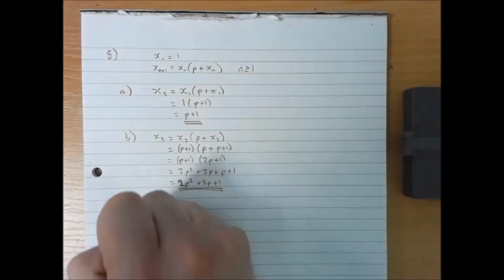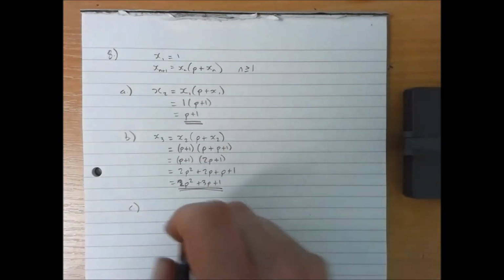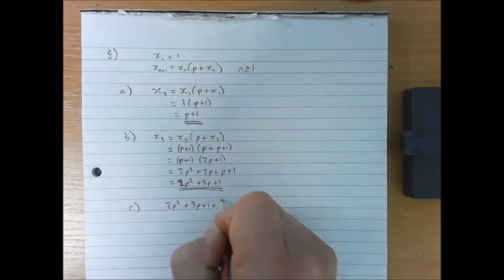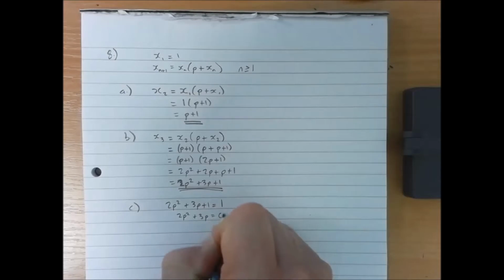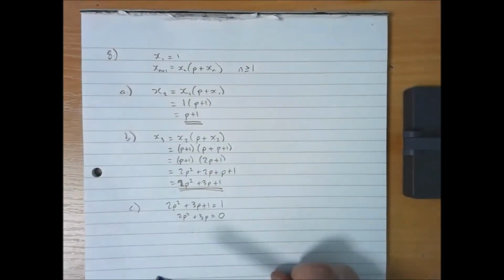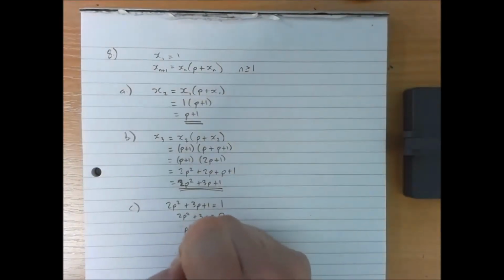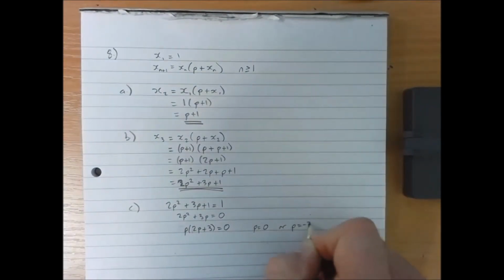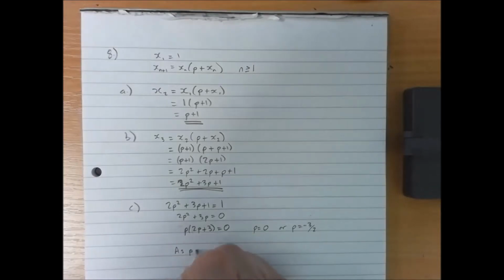Y2 HwkU4 Qu8